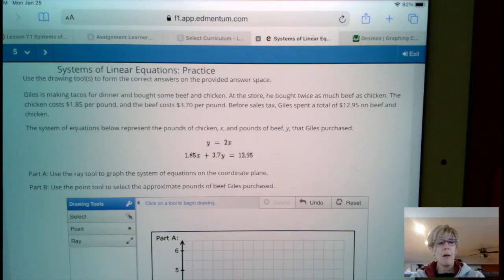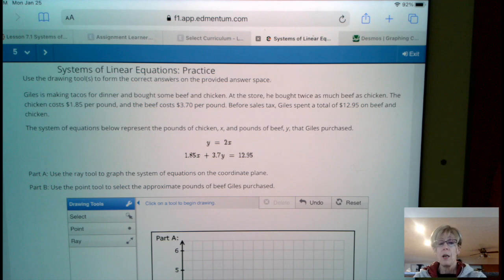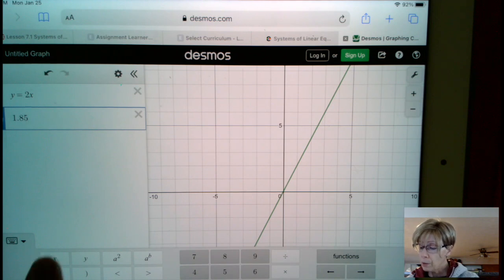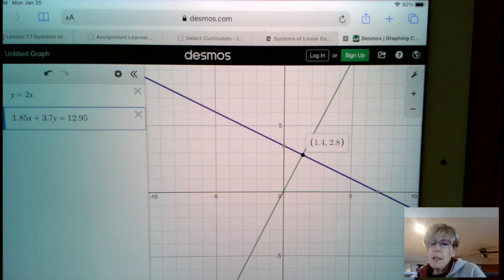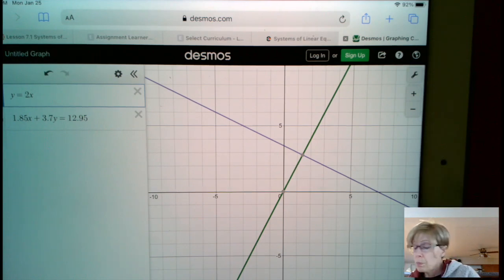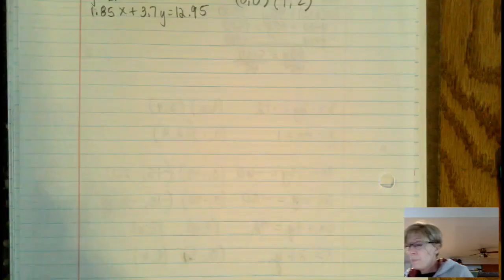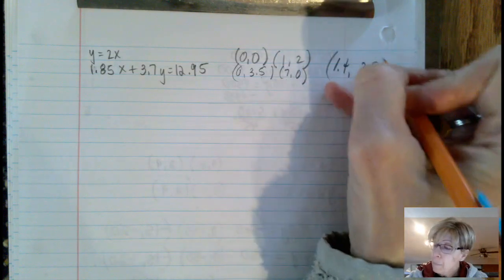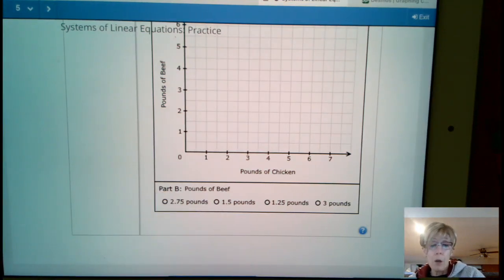a1taco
Solving Linear Equations with Graphing Practice Problems